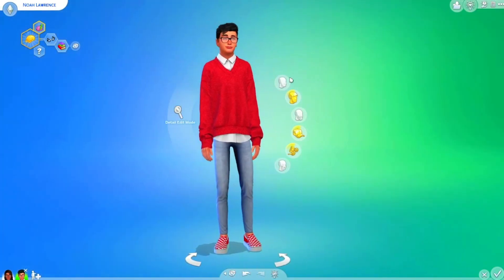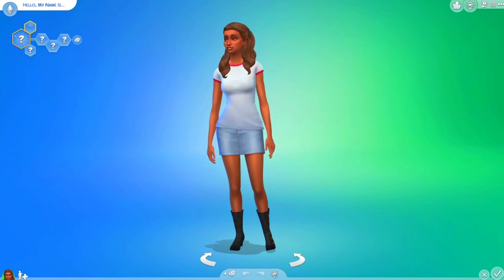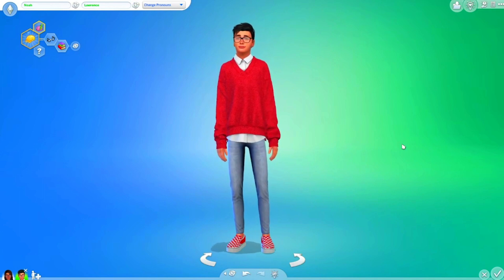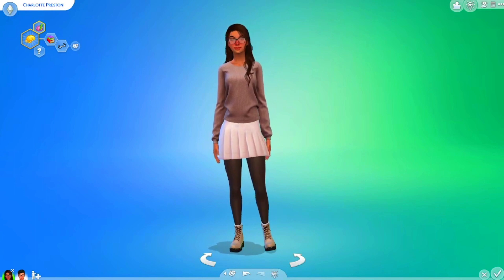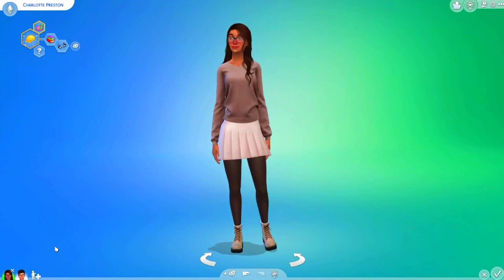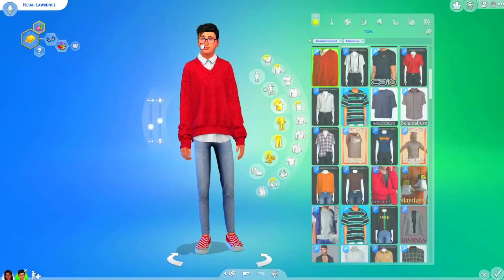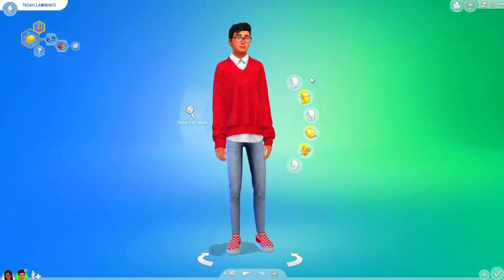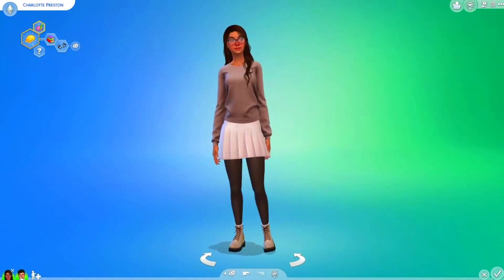Stereotypical Geek Teens 🤓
Creating Stereotypes in the sims

Sims Gallery: BunnEsim